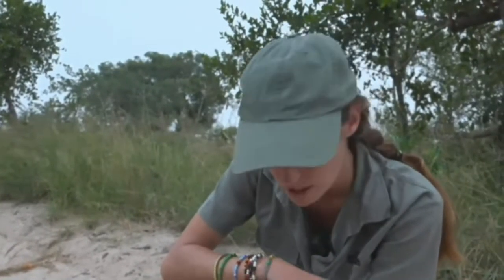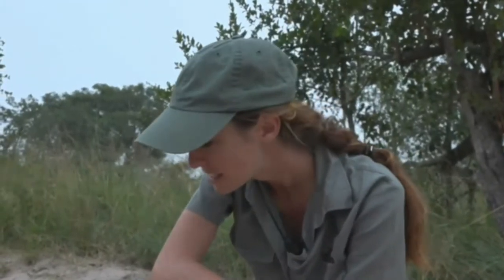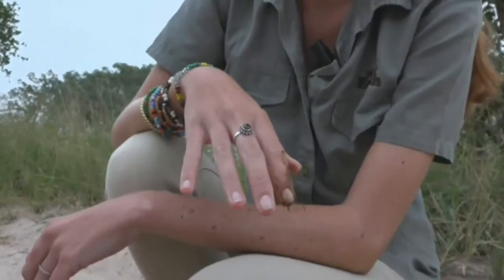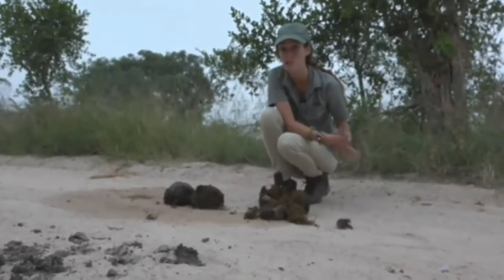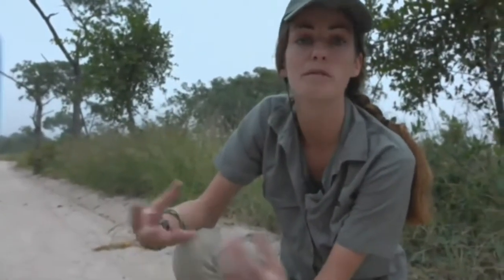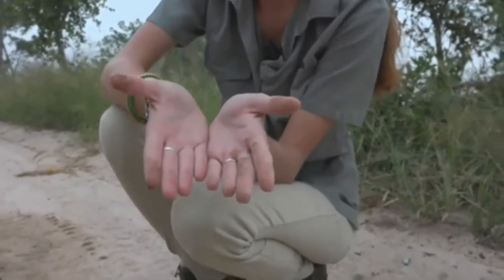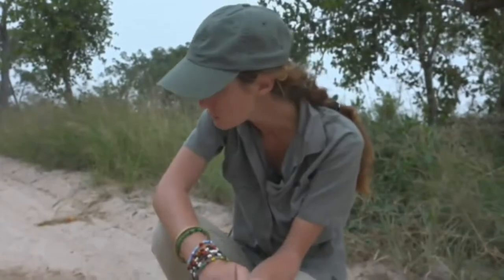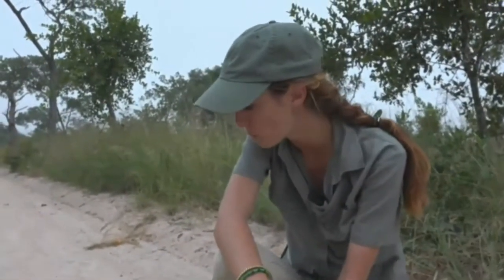April 03, 2017- Ewwwww! lol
April 03, 2017- Ewwwww!  lol on bushwalk with Jamie Paterson